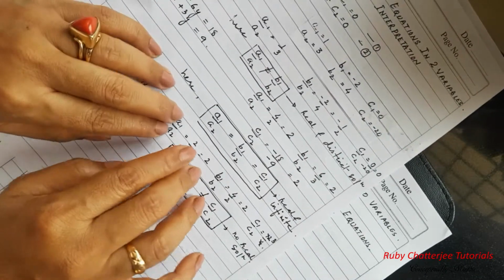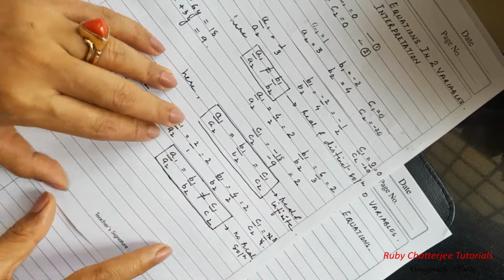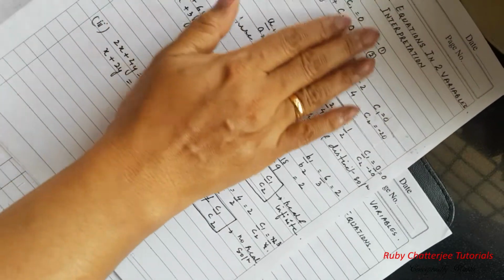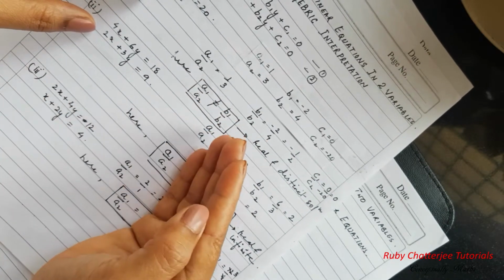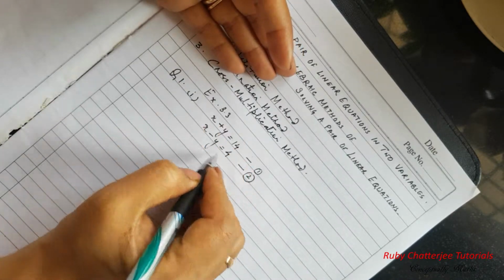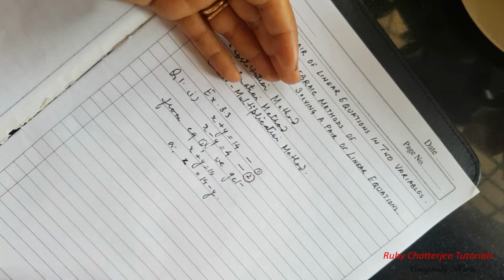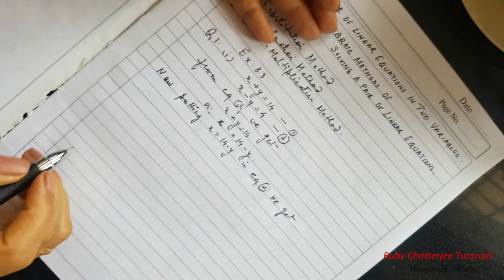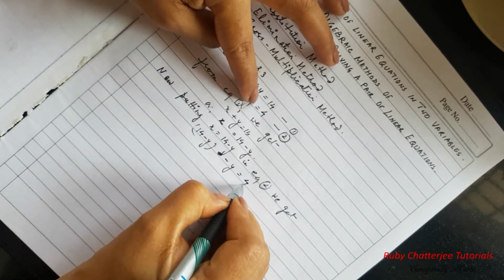X Maths l Pair of Linear Equations in Two Variables l Algebraic Solutions Substitution Method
Recall – Last video we understood plotting the graph of a System of Linear Equations

This week’s Concept - Algebraic Solutions Substitution Method

That will show you support for my effort. Also, share my videos with your friends and family, so that others can also benefit.